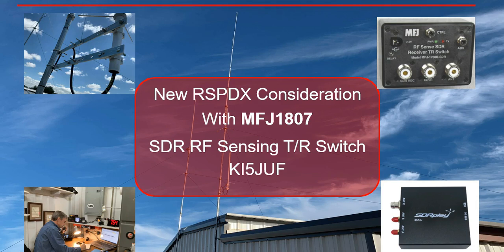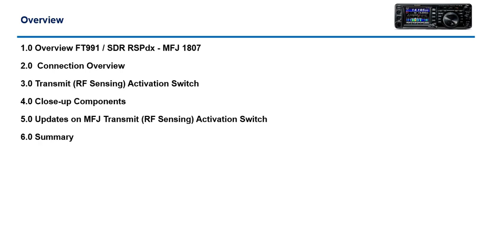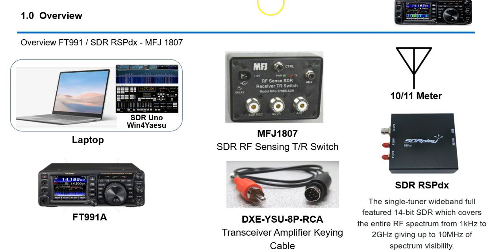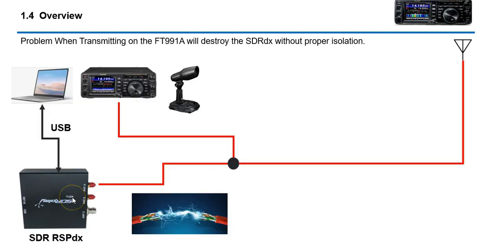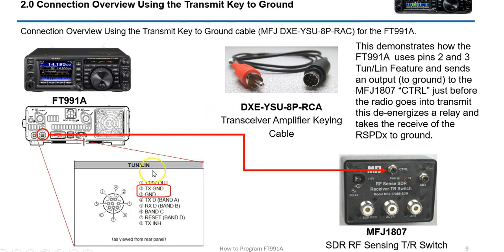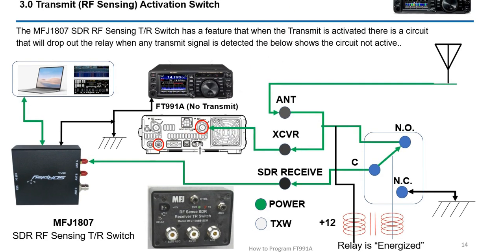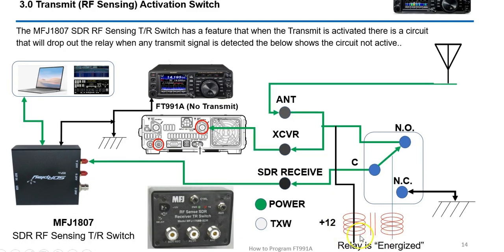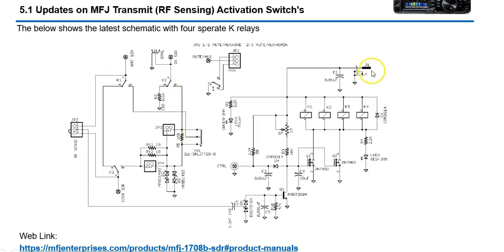Overview FT991A SDR RSPdx - MFJ-1708 Installation Considerations (Risks vs. Rewards)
ATTENTION - MY ERROR the actual part number for the MFJ is MFJ-1708 - I apologize for the error.  The web link below is correct.  Again Sorry for the mistake

This video is my research on the FT991A  SDR RSPdx - MFJ 1807 using together to allow full RSPdx/SDRUno Waterfall and CAT control with YaesuWin4 Suite.  This is only reseach on my part there seems to be some risks with the 100 watts and how the the MFJ 1807 manages the "switch-over"